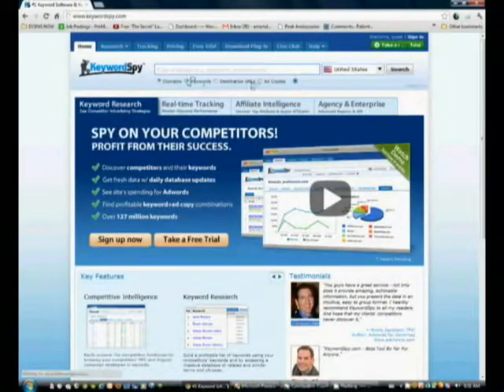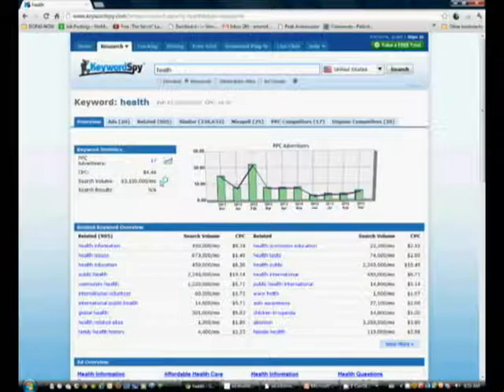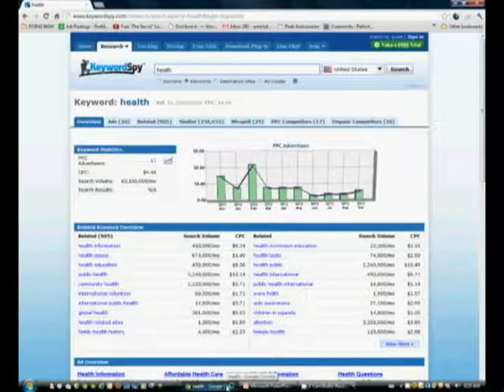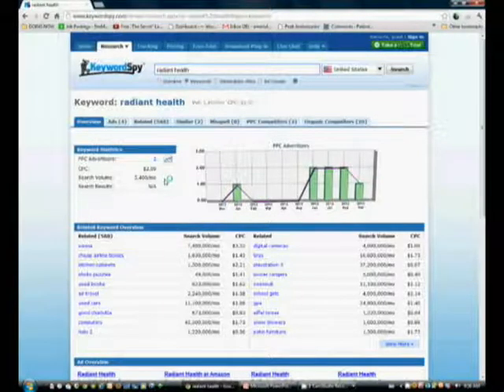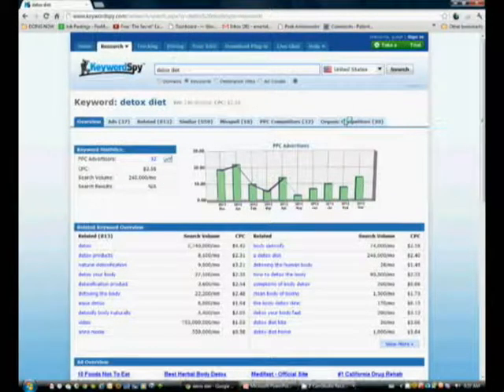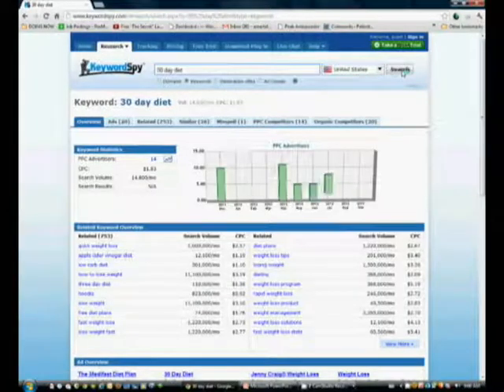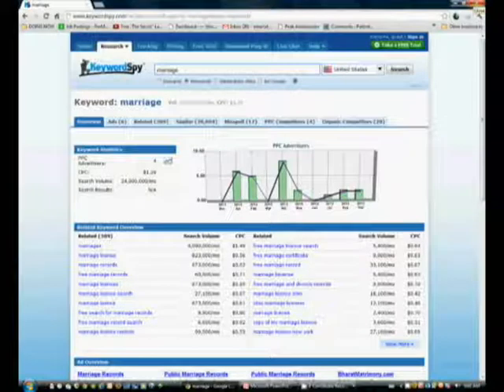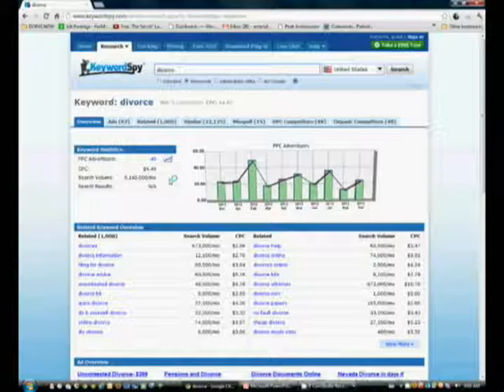ElevateVideo 3 Part2